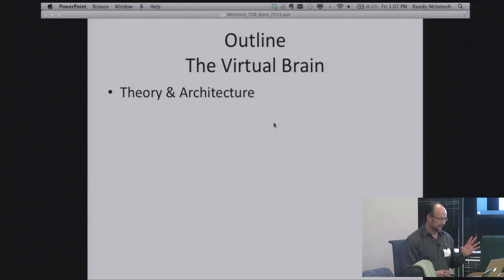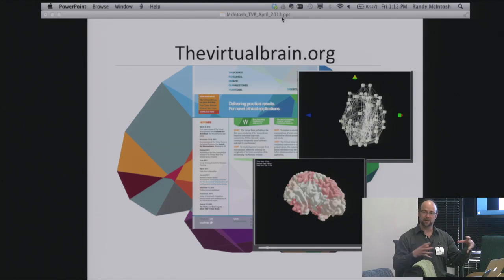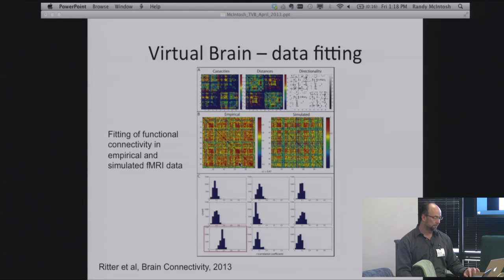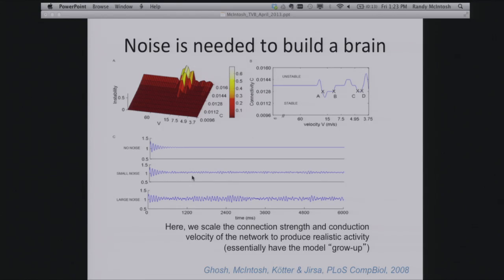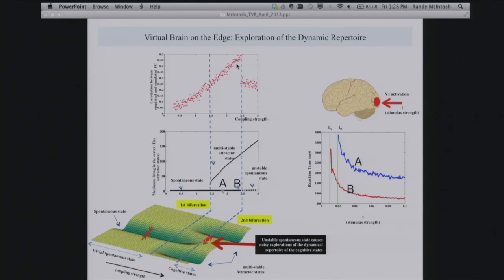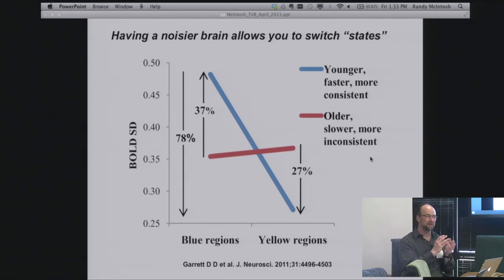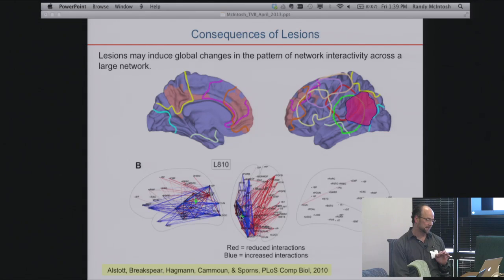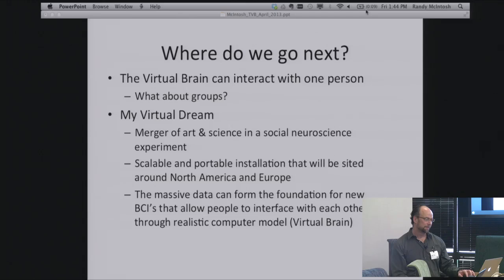Building and Interacting with Virtual Brain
Presented by Randy McIntosh

ABSTRACT

The Virtual Brain (TVB, thevirtualbrain.org) is an international project that uses real neuroimaging data to construct a simulation of the human brain.   Anatomical data setup the conduit for communication between different brain regions.  The dynamics for each region are generated from a library of nonlinear models, and produce large-scale activity patterns that can be compared directly to empirical functional data, such EEG/MEG or functional MRI.   The talk will present the core of the platform and its applications to understanding the structure-function interplay that forms the basis of cognitive architectures.  TVB's use of real data is also at the heart of a larger social neuroscience initiative, wherein small groups of people interact with TVB through wireless EEG headsets, modifying an immersive audiovisual environment that mimics a dream -- My Virtual Dream.  The goal is to make use of individual brain signals to augment the group experience through TVB.  The two avenues of development for TVB will inform neurally-inspired computing architectures and the evolution of interactive devices that can use a person's physiology to redesign their experience.

Speaker Info:

Randy McIntosh, PhD.
Professor, Department of Psychology, University of Toronto
Director, Rotman Research Institute, Baycrest Centre